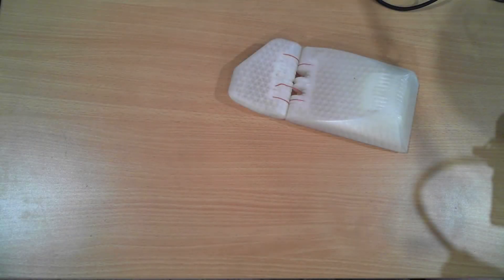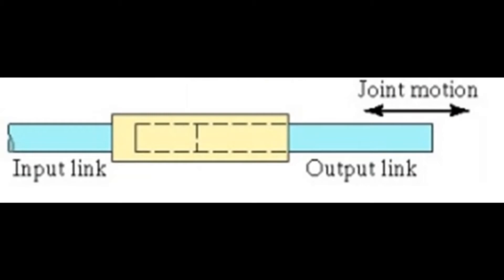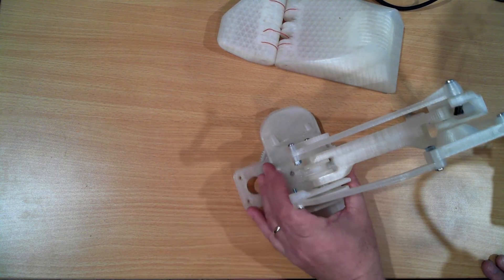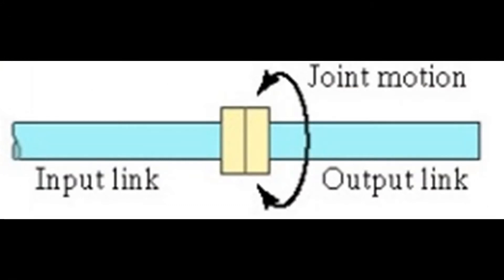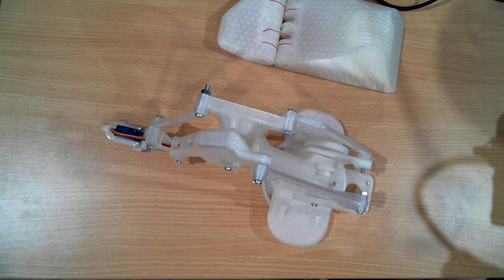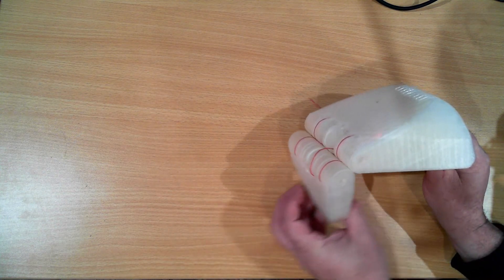Walking Robots Part 5 Types of robot joints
Part five of the Walking Robots series.
Types of robot joints.

In this part we list of the major types of joints used in robotics and have a quick preview of the foot still under design.

Paterons get early access to these videos.